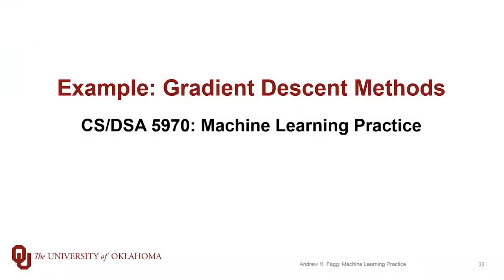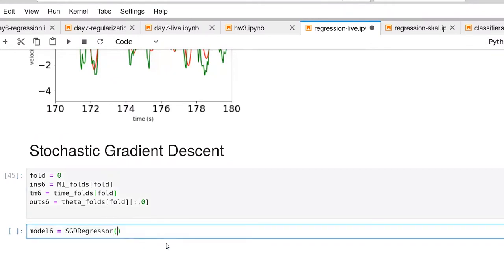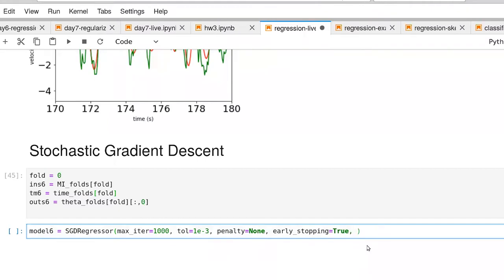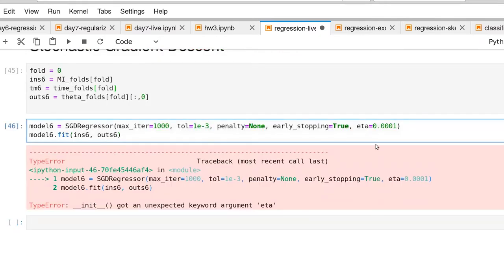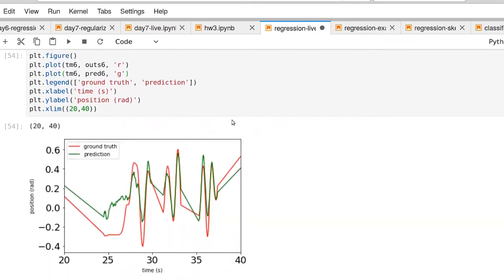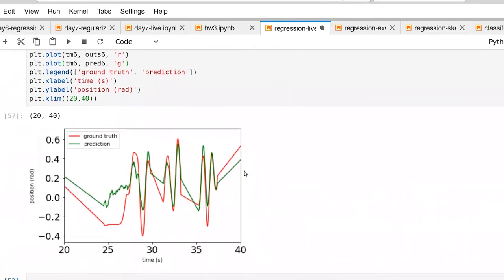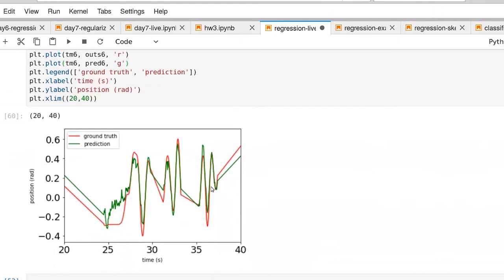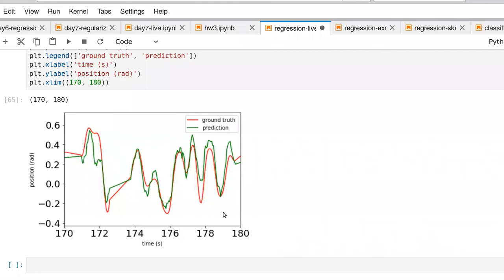Example: Gradient Descent Methods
Solving regression problems with gradient descent